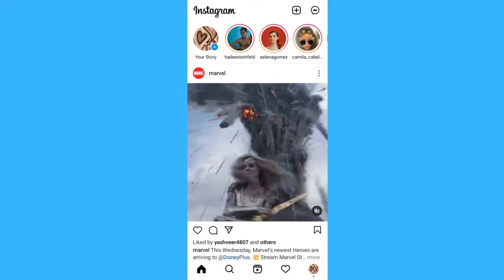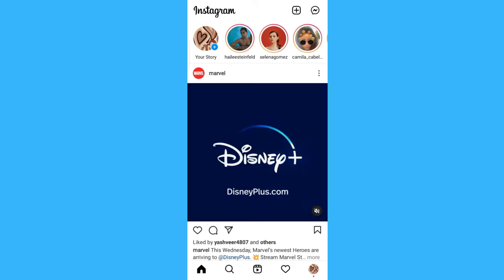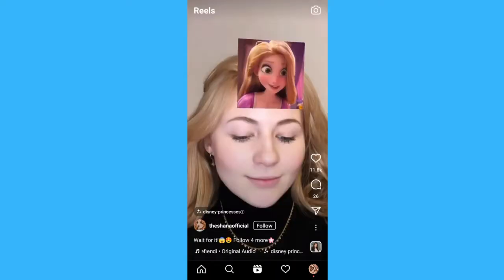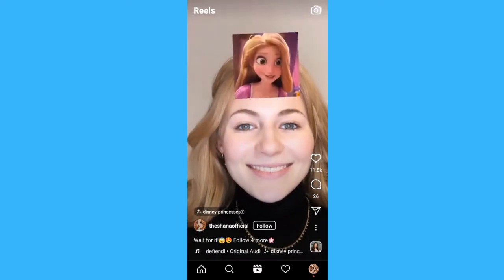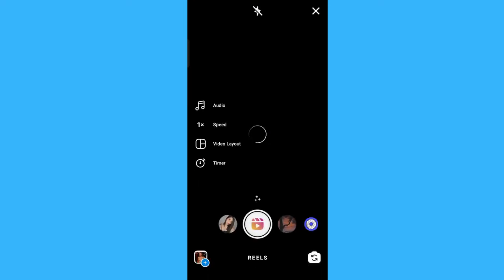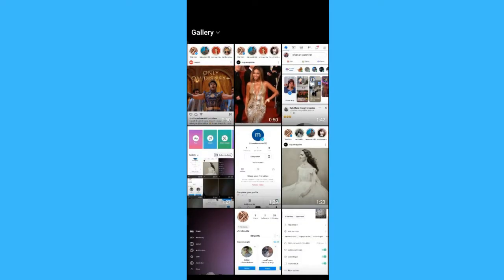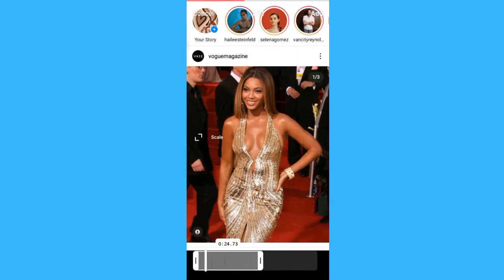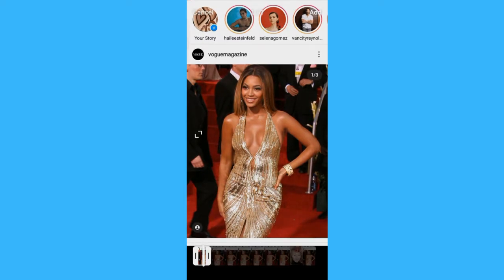How To Combine Videos In Instagram Reels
Learn How To Combine Videos In Instagram Reels

In this video I will show you how to combine videos on Instagram reels.